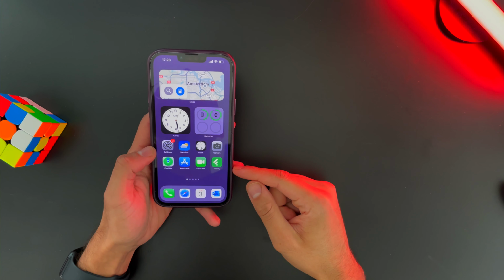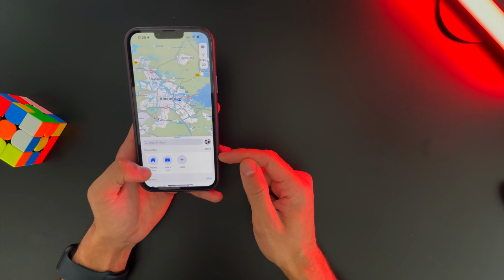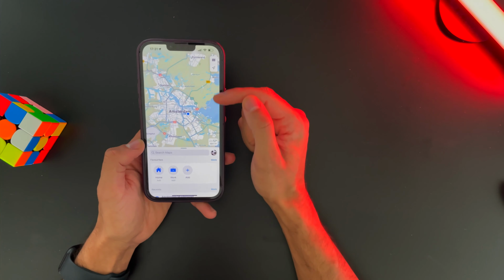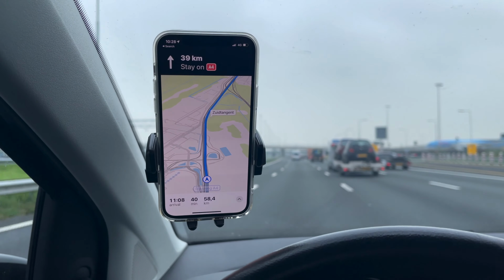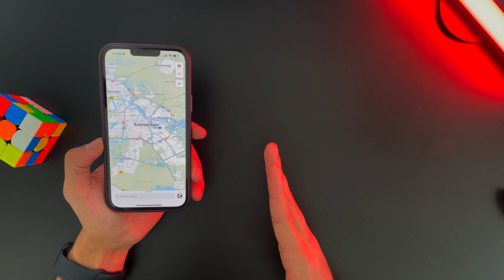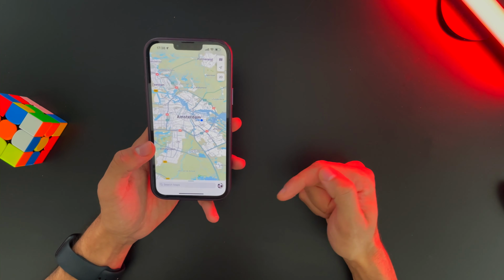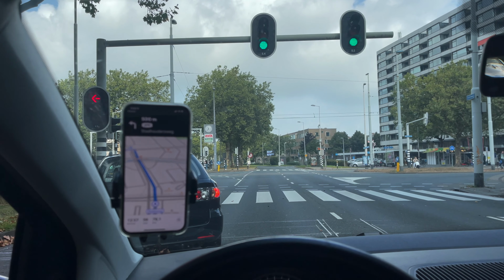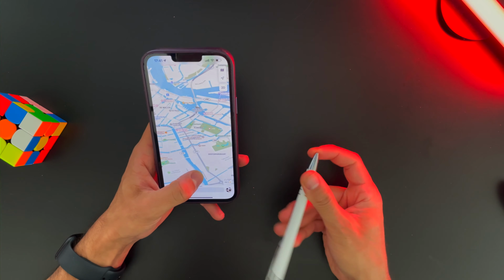This is Why I Love Apple Maps on iPhone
How to use Apple Maps on iPhone the correct way. In this tutorial, I explain in detail how you can use Apple Maps so that you will start reaching your destinations without worrying too much.

Navigate throughout the video:
00:00 Intro
00:15 Add Maps Widget
00:59 An Overview of Apple Maps
03:03 How Apple Maps behaves on the road
04:43 What to do when you need to exit any lane
06:42 Speed traps